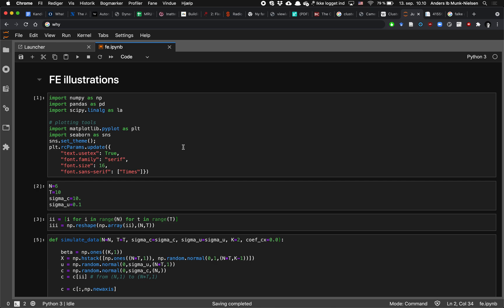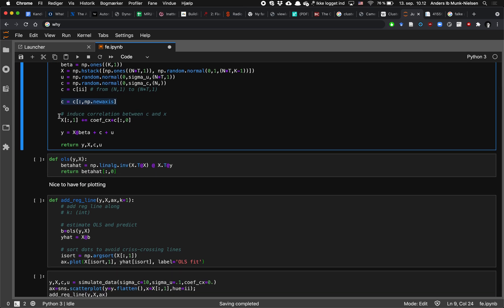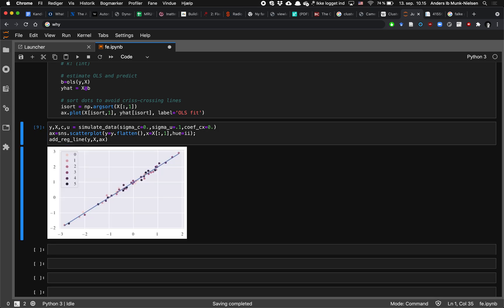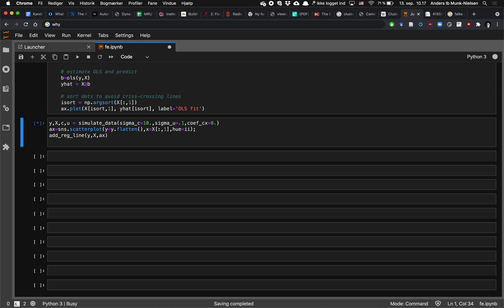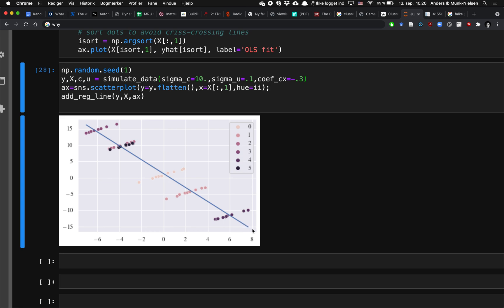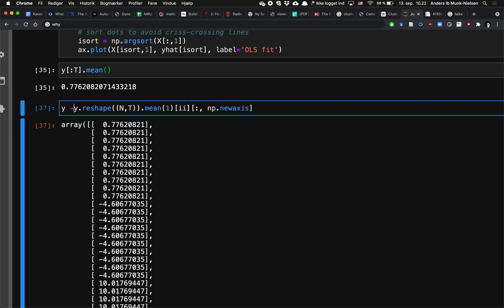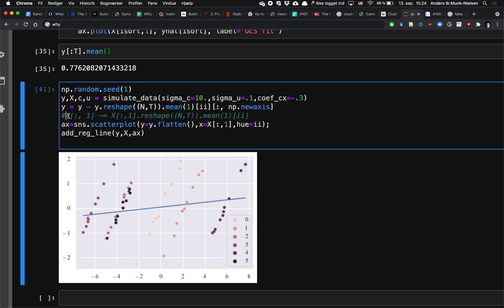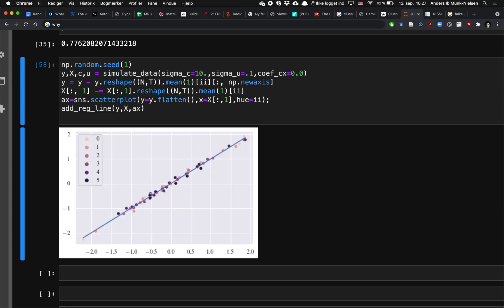Understanding Fixed Effects in Linear Regression with Python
This video tries to build some graphical intuition for the fixed effects model and the role of the relative magnitudes of the dispersion parameters.